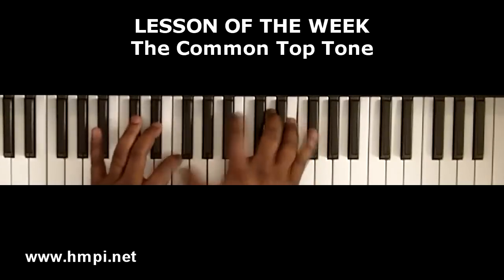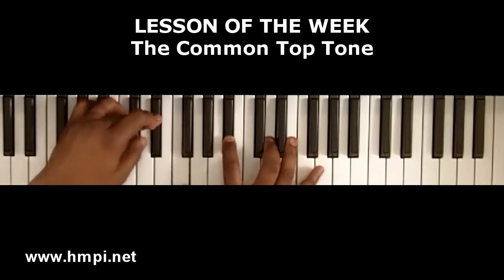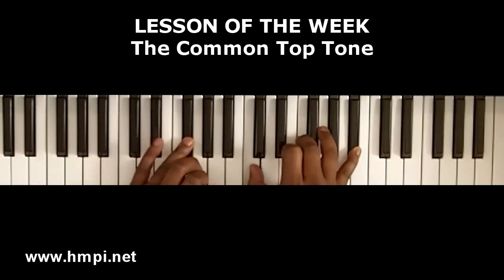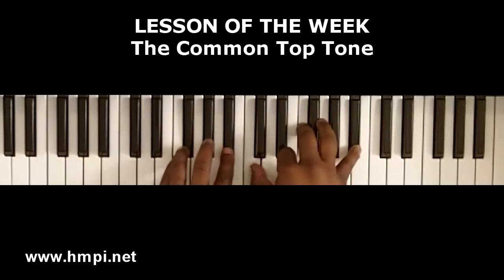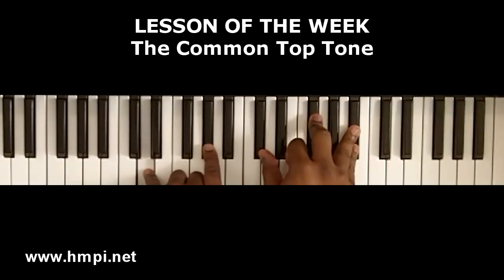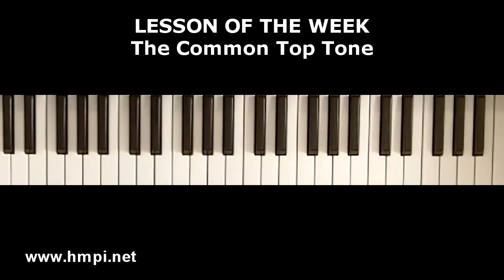Gospel Music Lesson - The Common Top Tone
This is the gospel music lesson of the week. It is called "the common top tone" it's about how to take one common note and play several chords with that one common tone. It is an interesting concept.